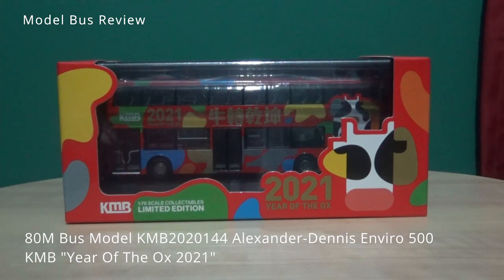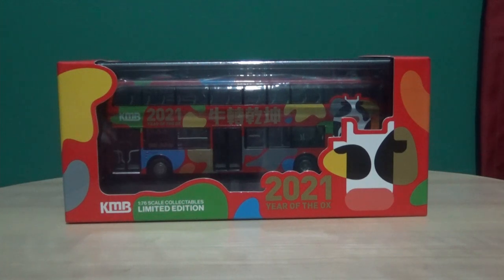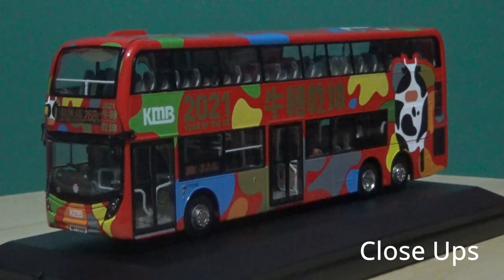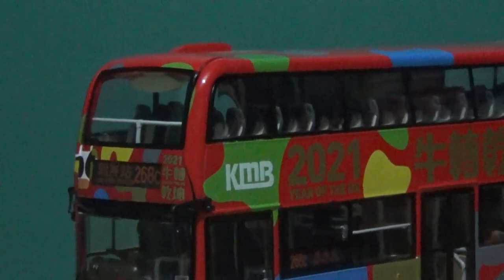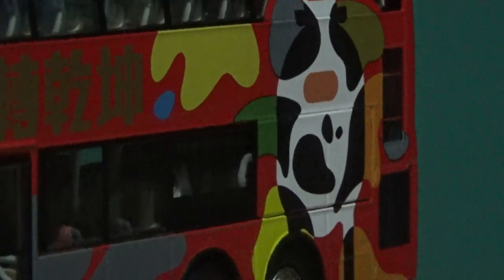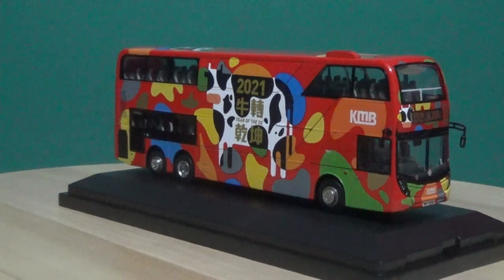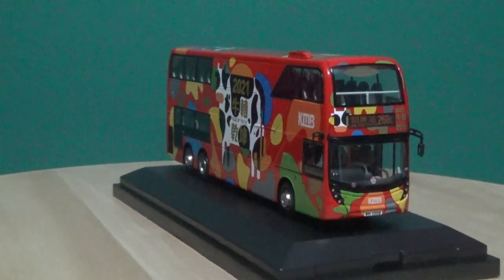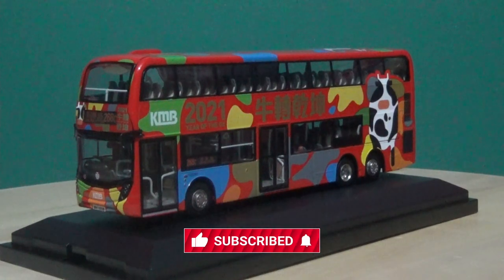80M Bus Model KMB2020144 | Alexander-Dennis Enviro 500 | KMB Year Of The Ox 2021 | Model Bus Review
I know its been a while in doing model bus reviews on this channel as it must be about 5 months since doing the last ones back in January. I am still committed to other projects so there still no regular model bus reviews at the present time but don't worry. I have more to come as and when I get more Hong Kong, Irish and UK model buses in the future.

This is a review of the 80M Bus Model KMB2020144 that is an Alexander-Dennis Enviro 500 in the KMB "Year of the Ox 2021" year and I think this is a very nicely made model bus in my opinion and I like the graphics on these model buses. This is a Hong Kong model bus that is in OO gauge to the 1/76 scale like the UK model railways and yes you could put one of these models on your layout if you wanted to.

Please note that I am using a new video editor that is DaVinci Resolve to edit my videos from now on because I am determined to improve on my videos that I make that are non-gaming and I would like more interaction on my new videos please and please leave comments about the new designs and the overlays that I am using in my new videos because feedback helps me improve and I am still learning how to use this new video editor and I will get better once I get used to the new tools on this program app.